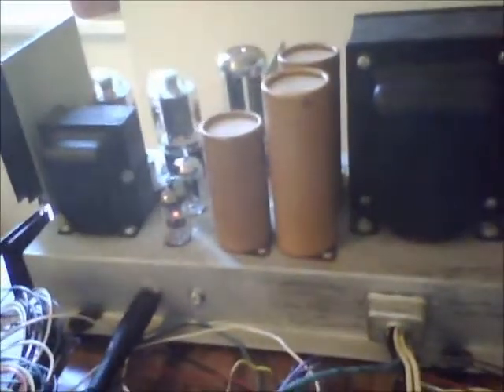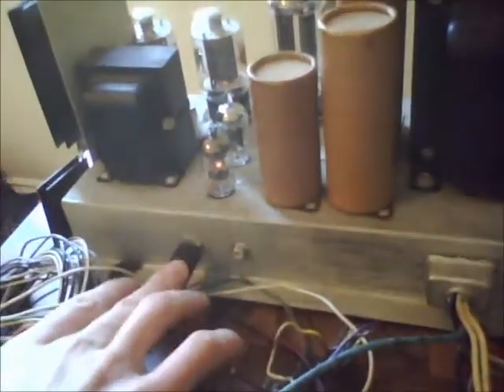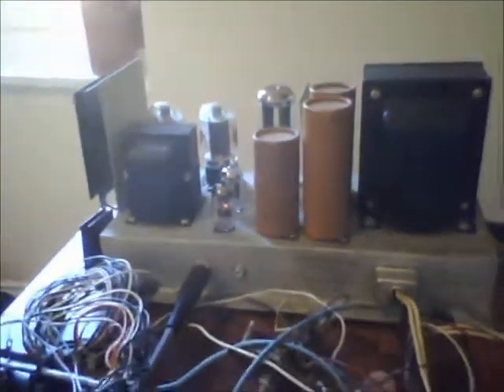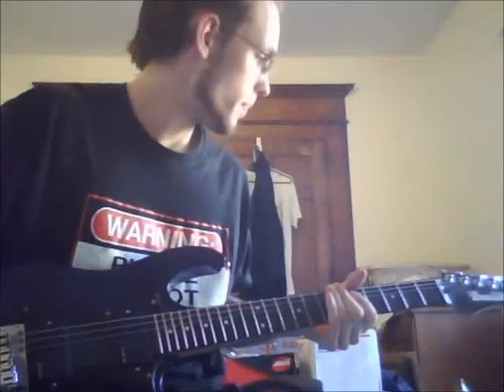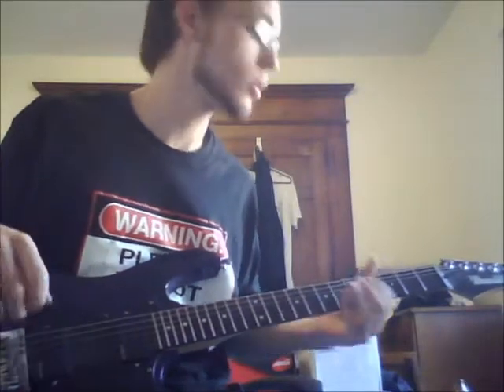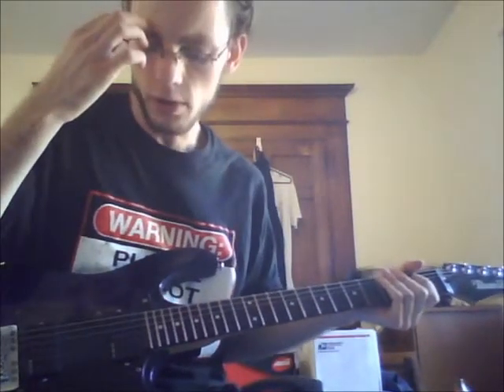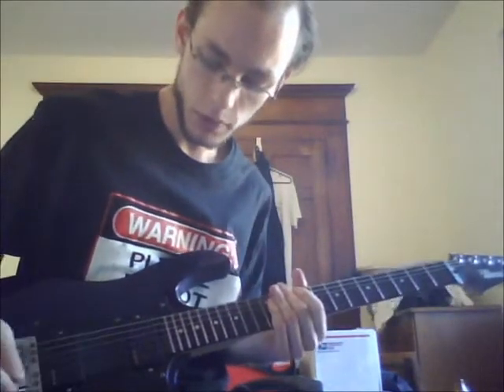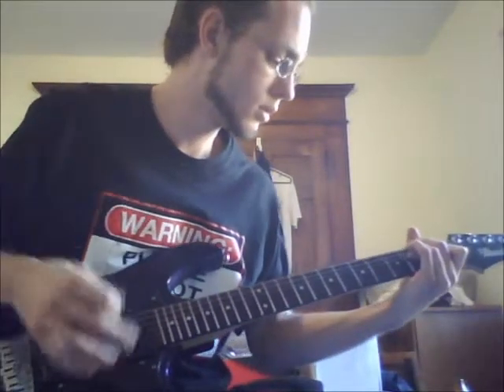1957 Gulbransen organ amp demo (with guitar)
Demoing a customers amp that I have for some repairs/mods. It's an organ amp, but he had me install a quarter inch jack so I figured I'd play with it a bit on guitar. Doesn't sound half bad.